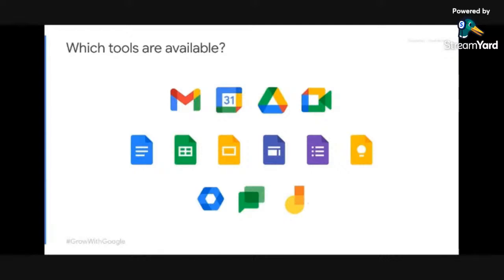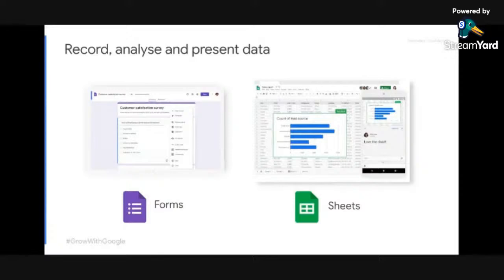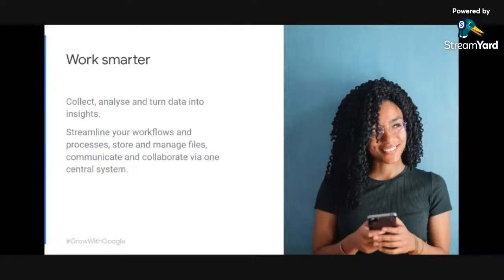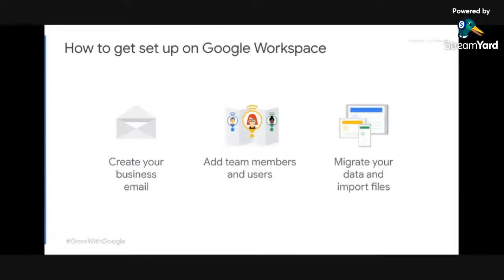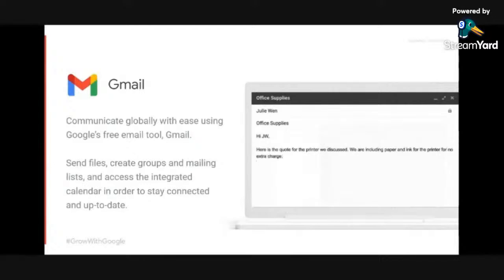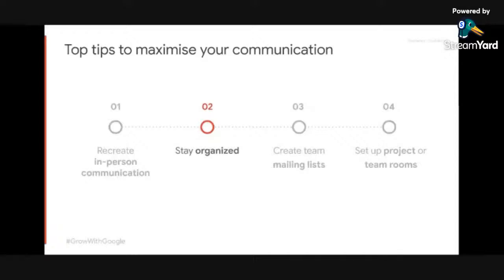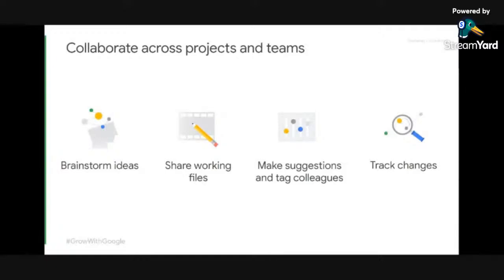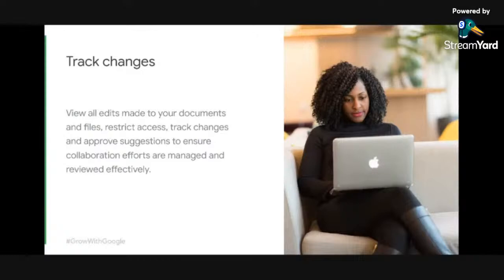SUP 006 // Implement Google Workspace across your business // 12072021